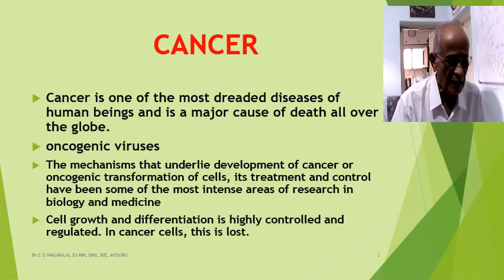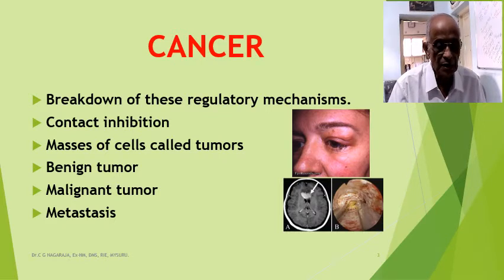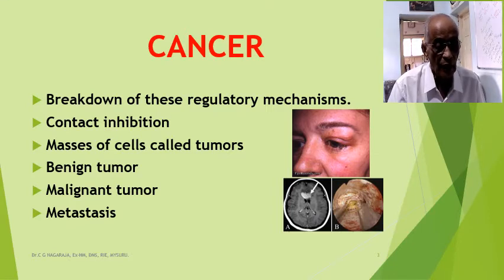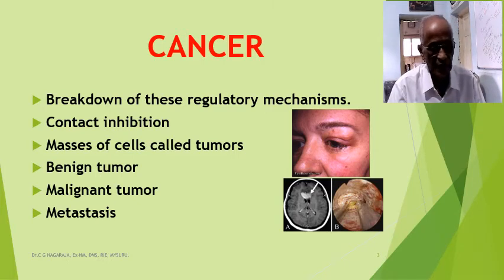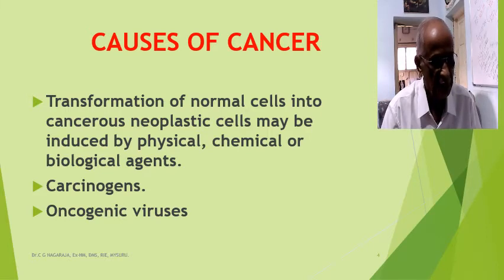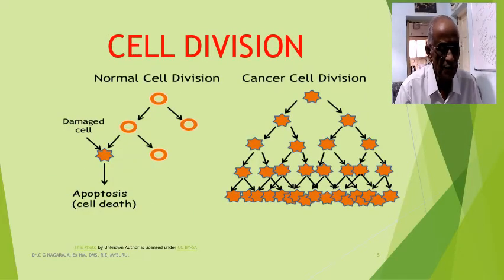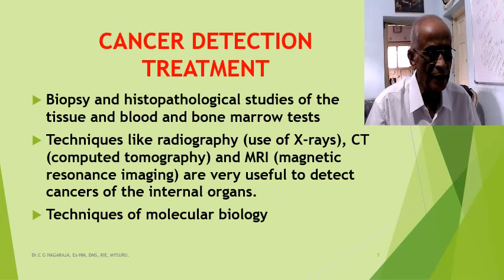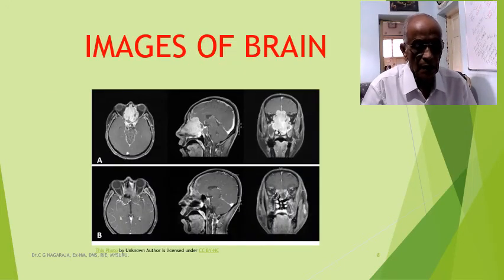CANCER- CLASS 12. CHAPTER -8. BASIC INFORMATION ON CANCER.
BASIC CONCEPTS ON CANCER IS EXPLAINED . CONCEPTS GIVEN ARE INFORMATIVE AND NOT VERY EXHAUSTIVE. THIS CLIP IS BASED ON NCERT TEXT FOR CLASS 12.
CLIP IS EXPERIMENTAL IN ITS MAKING.